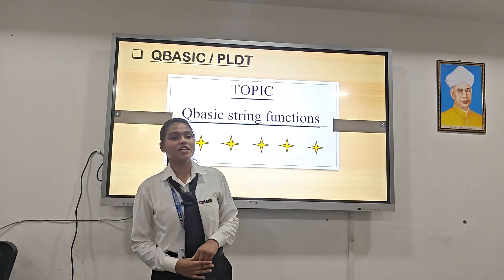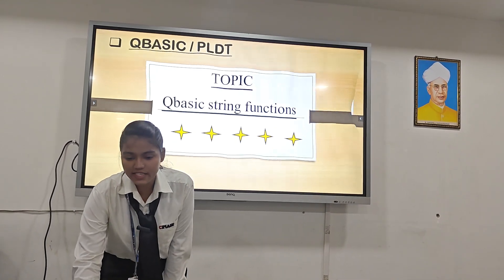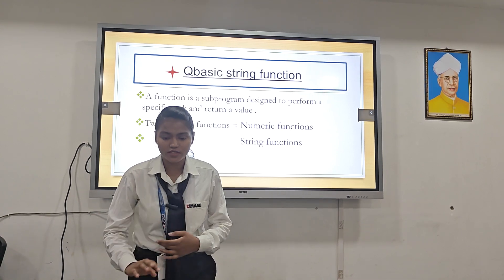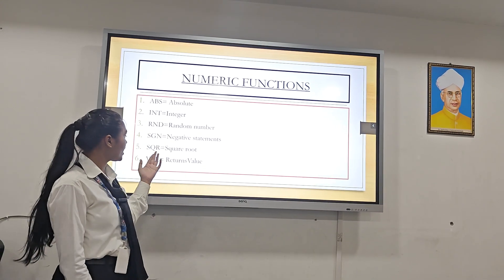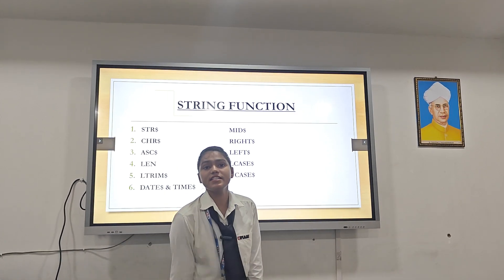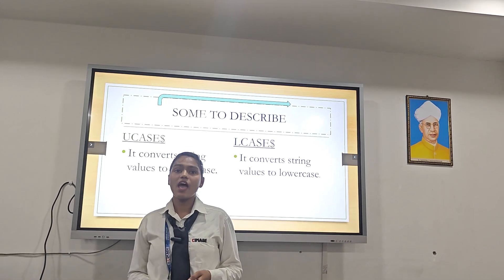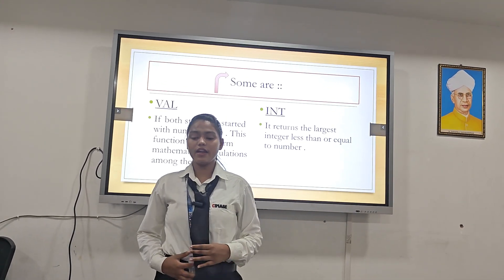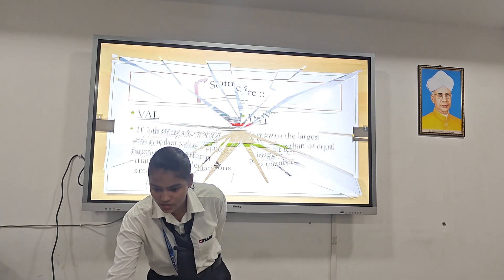PRESENTATION BY BCA PPU FIRST YEAR STUDENT